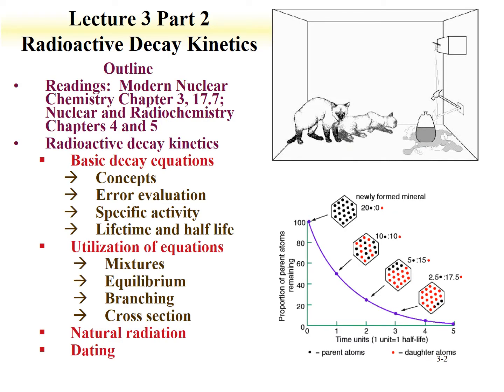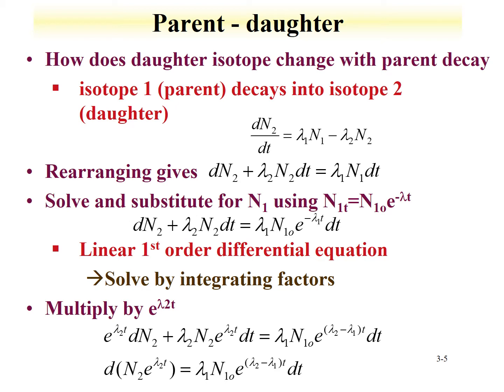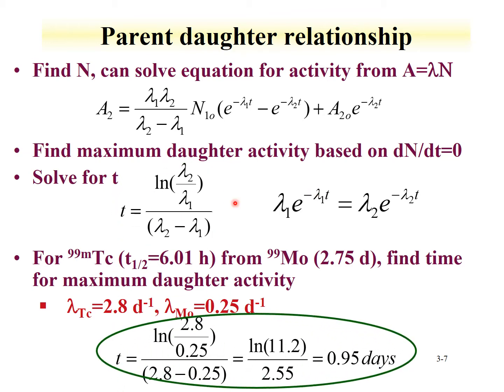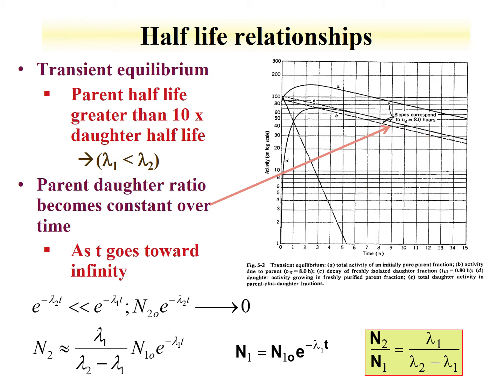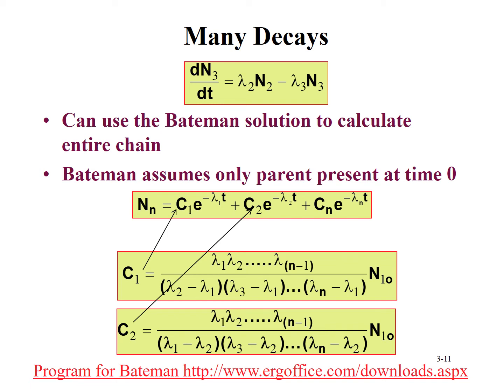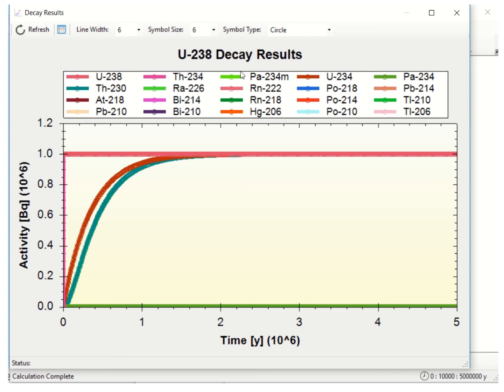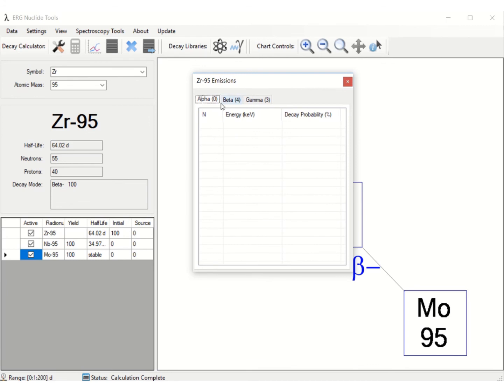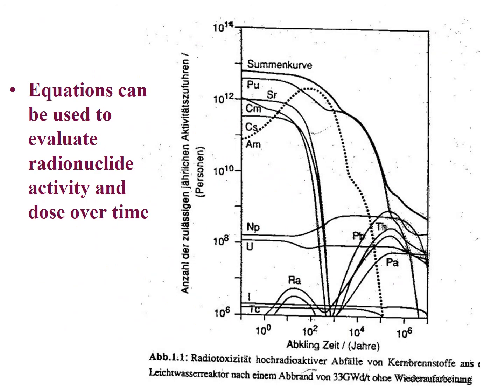CHEM 418 Lecture 3 Part 2 Decay Kinetics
Radioactive decay kinetics
Basic decay equations
Concepts
Error evaluation
Specific activity
Lifetime and half life
Utilization of equations
Mixtures
Equilibrium
Branching
Cross section
Natural radiation
Dating